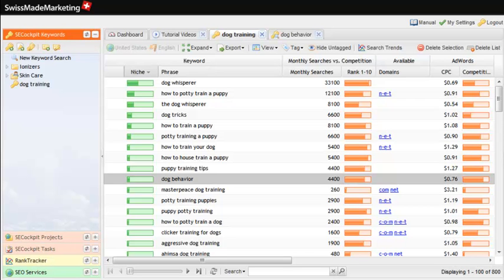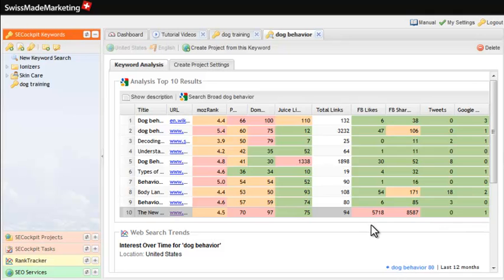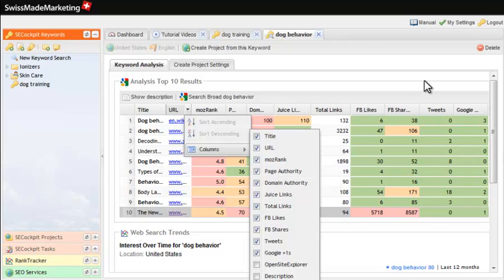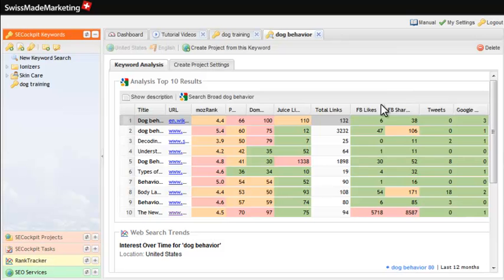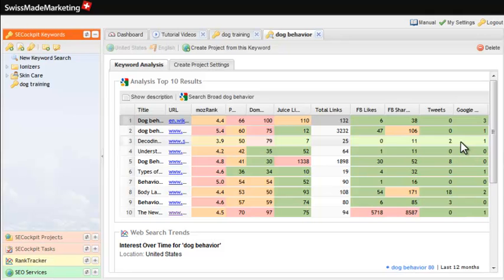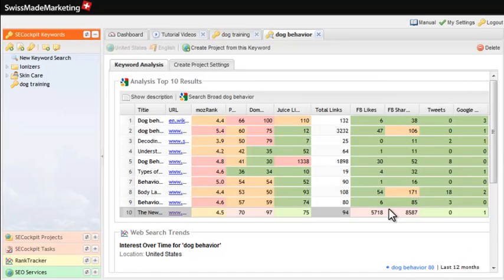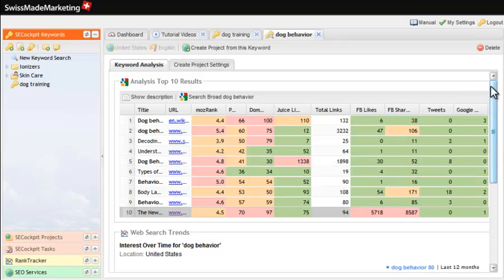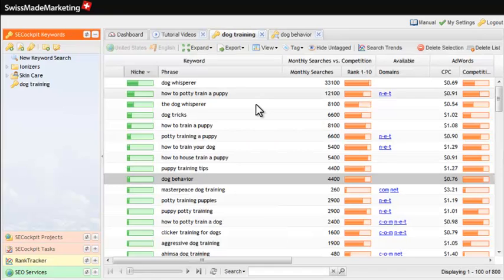SECockpit Tutorial: Social Signals Analysis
Learn about how the social signals feature in SECockpit works. Since social signals are now a significant rankings factor, SECockpit analyzes the social shares for the top ten ranked web pages for each keyword you analyze!